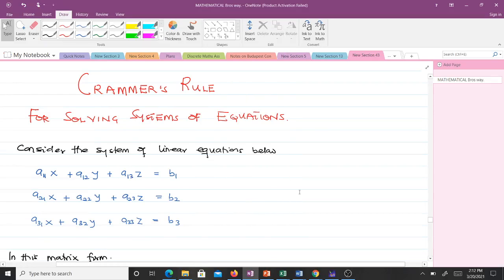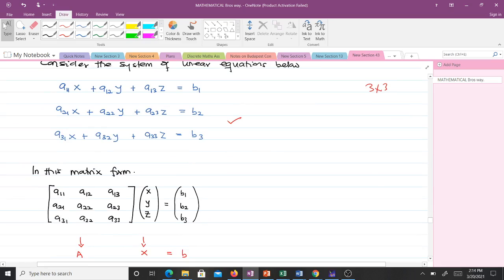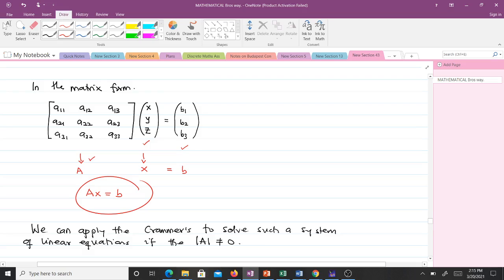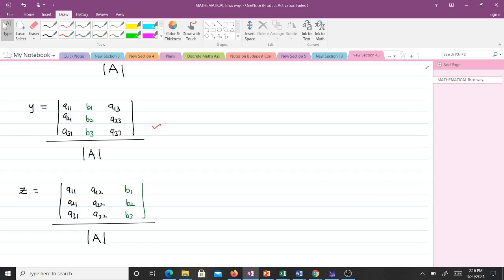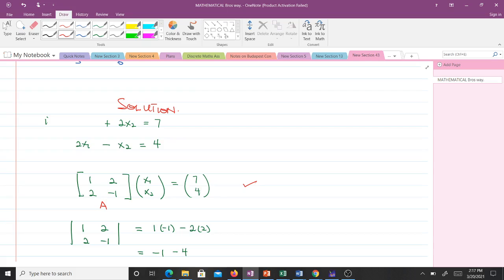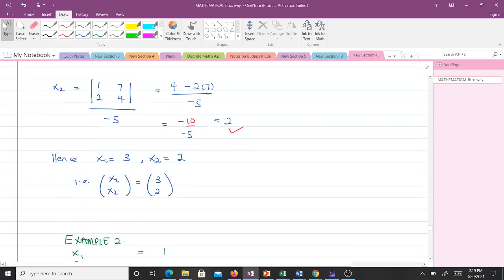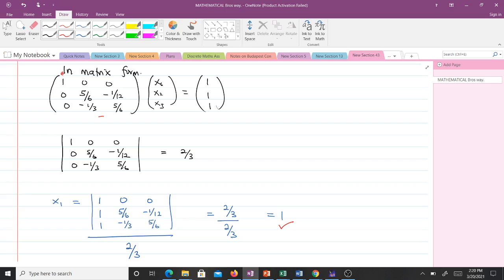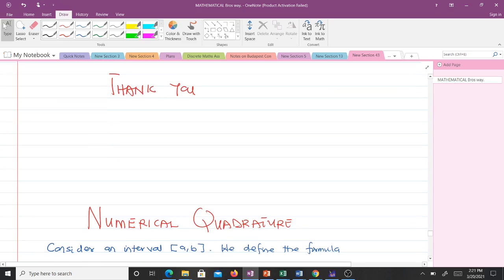Crammer's Rule for solving systems of linear equations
This video explains the Crammer's rule in the simplest possible way.
Several questions are also solved to help you understand the concept.